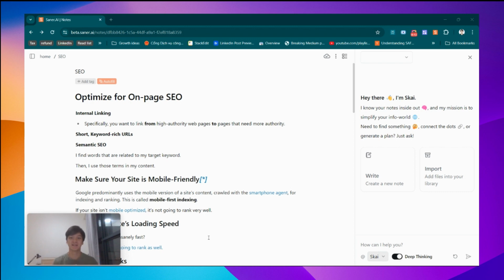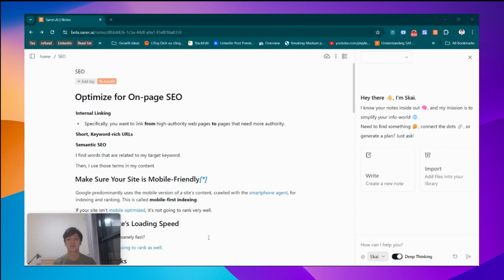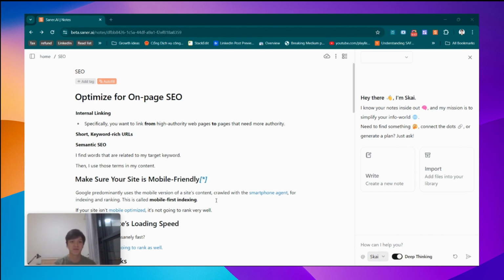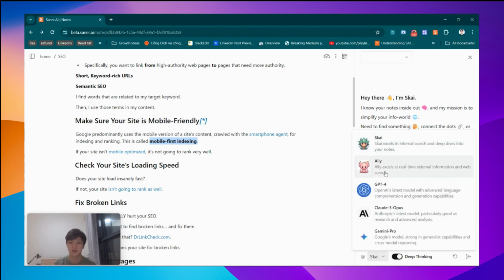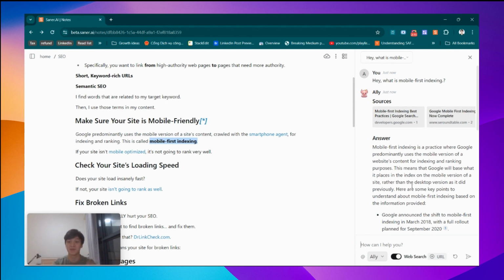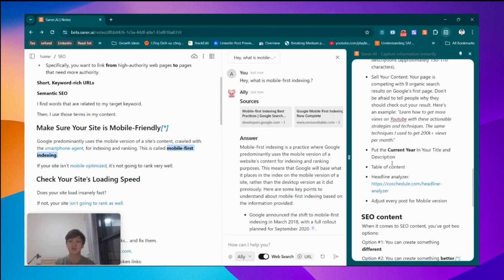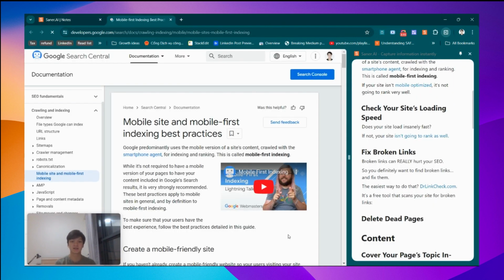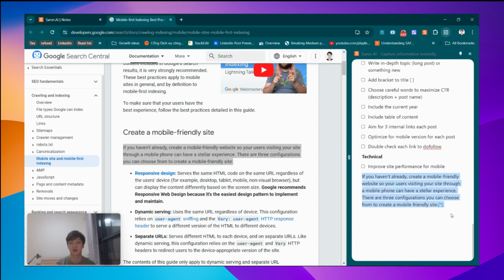Search internet right in your working documents | Saner.ai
🥲 Do you ever find it frustrating to switch tabs to search internet while you're working on something? Do you often lose your flow and fall into distraction rabbit holes as a result?

👉 Meet Ally, the AI engine to search internet right in Saner.ai. Say goodbye to tab-switching :) now you can conduct quick research without leaving your workspace. Plus, I'll share an extra tip to streamline your web workflow even further

🔍 What's Inside:

0:00 Introduction
0:35 Ally workflow
1:16 The Tip to go deep on a topic
2:00 Conclusion

🌟 Whether you're entrepreneurs, students, researchers, blogger or just someone curious about enhancing your work, this workflow with Ally can improve your productivity tremendously